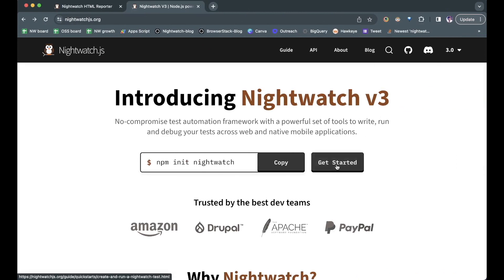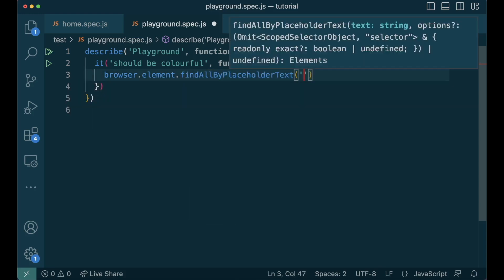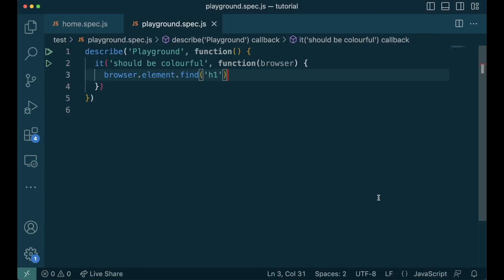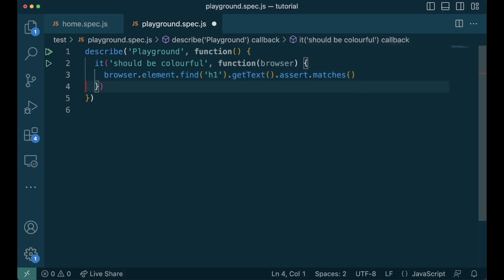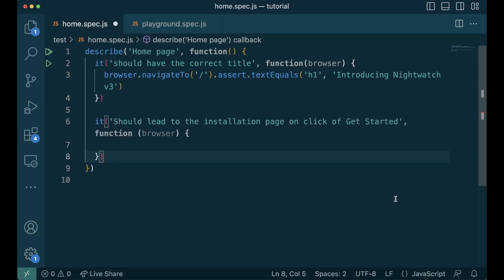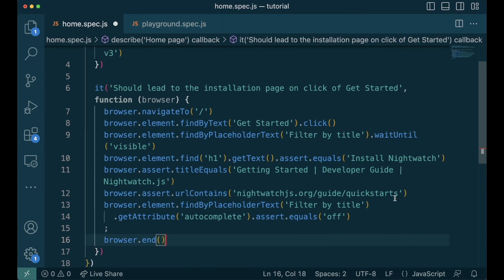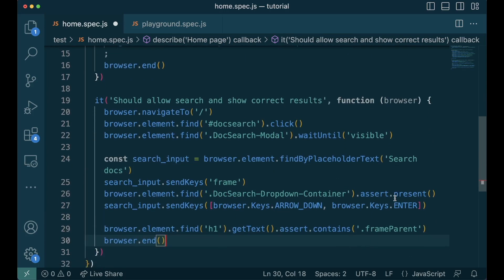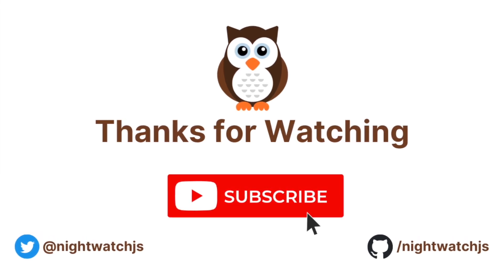Web testing with Nightwatch (2023) part 2: Basics of Writing Tests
Basics of writing Nightwatch tests

Welcome to our in-depth tutorial series on writing Nightwatch tests! In this video, we will be covering the basics of writing Nightwatch tests. We'll cover everything from finding elements on the page to performing assertions and ensuring your tests wait for element states.

Introduction to Nightwatch: Get familiar with Nightwatch and understand why it's a powerful tool for automated testing.

Finding Elements: Learn various strategies to find elements on the web page using selectors, making your tests more precise and maintainable.

Interacting with Elements: Discover how to simulate user interactions like clicks, typing, and form submissions, ensuring your tests cover real-world scenarios.

Performing Assertions: Learn how to assert expected outcomes, ensuring your tests validate the correct behaviour of your application.

Waiting for Element States: Understand the importance of waiting for elements to be present, visible, or in a specific state before performing actions, making your tests robust and reliable.

⏱️ Chapters ⏱️

0:00 Introduction & Recap
0:43 Basic components of writing a test
1:37 Finding elements
2:49 Waiting for element states
3:14 Interacting with elements
4:25 Performing assertions
6:05 Writing tests
9:30 Recap & sneak-peek
10:06 Outro

🔗 Helpful Resources 🔗